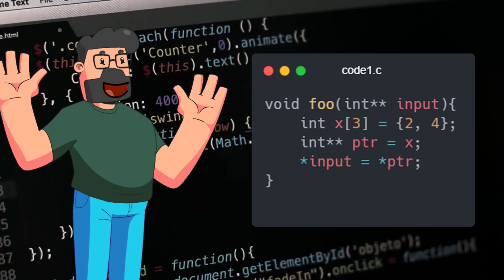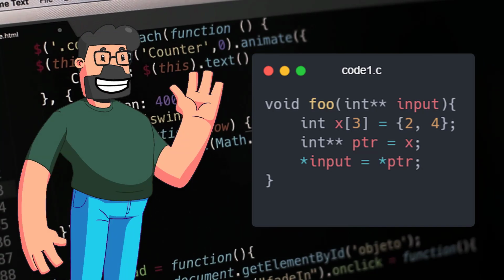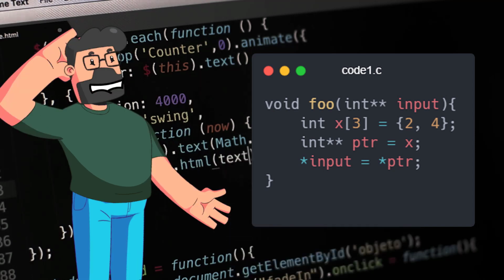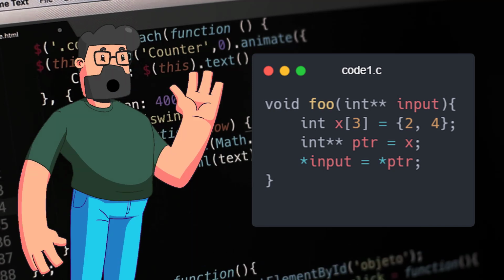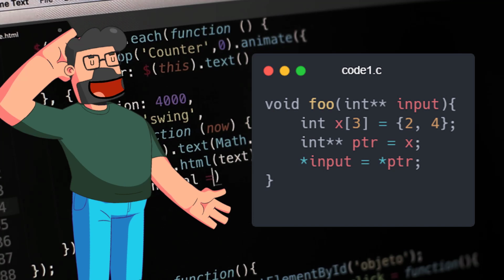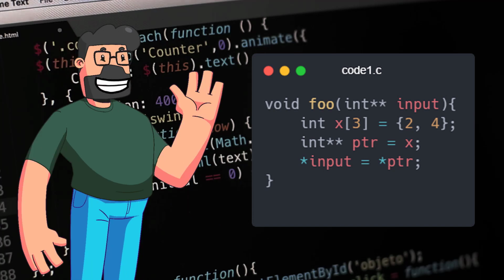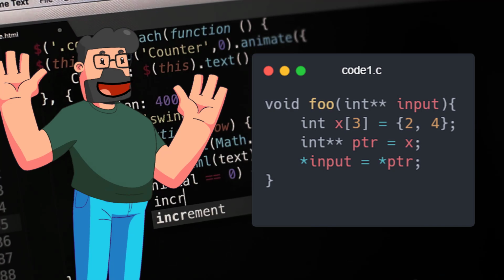Can You Pass a Pointer as Argument for a Double Pointer in C?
Discover if it's acceptable to pass a pointer as an argument for a double pointer in C. Can You Pass a Pointer as Argument for a Double Pointer in C?

✅ VIDEO INFO:
00:00:00 - "Pointer & array confusion in C!"
00:00:18 - Code snippet with double pointer function.

This solution would not have been possible without the contributions of users: unnecessary_bootstrapping and Eric Postpischil